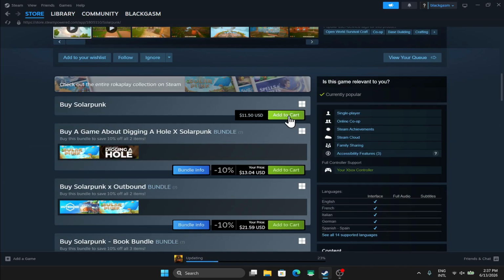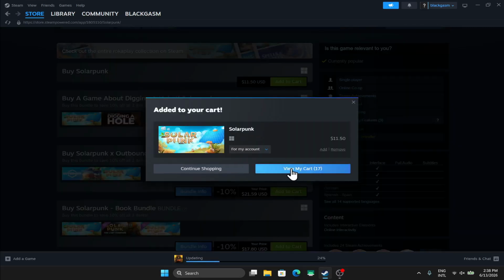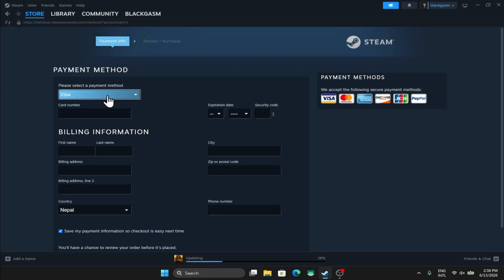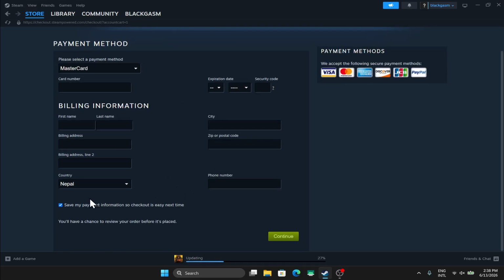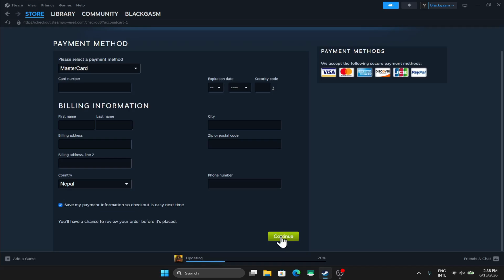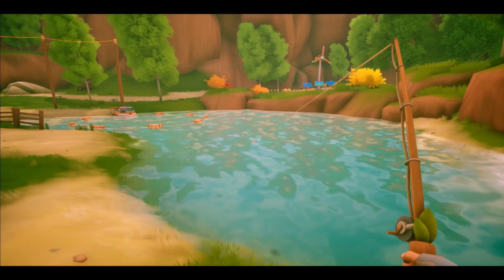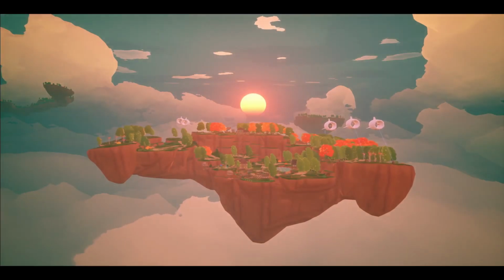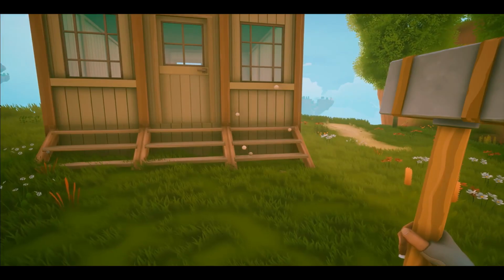How to Install the Solarpunk Game on Your PC (2026 Beginner Guide)?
Are you searching for a simple way to install the Solarpunk game on your PC and start playing without confusion?
If yes, this beginner-friendly tutorial will walk you through everything step-by-step in a clean and easy way, even if you’re completely new to PC gaming!

In this video, you’ll learn how to properly download, install, and set up Solarpunk on your computer.